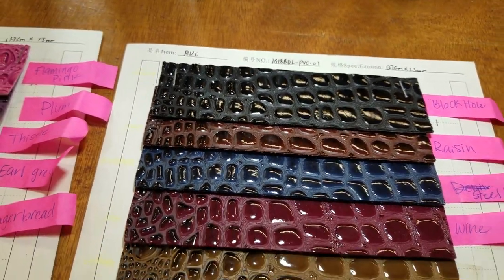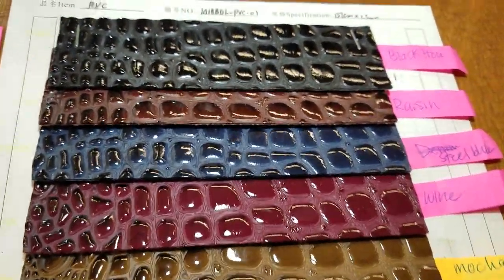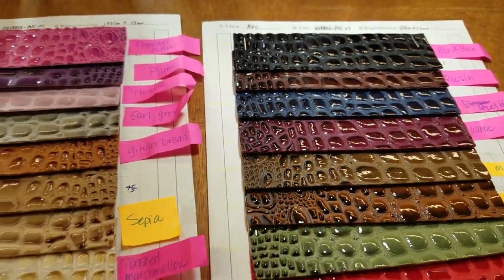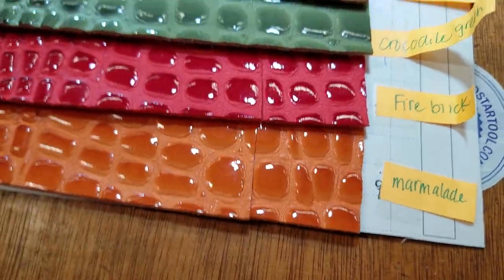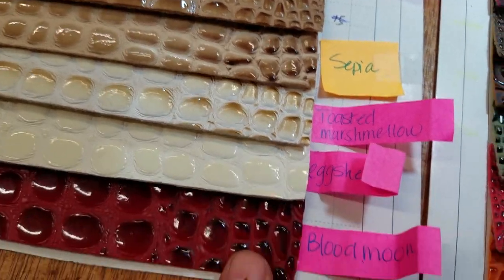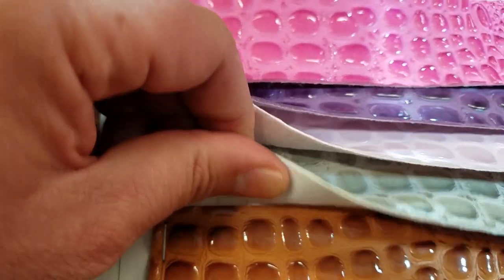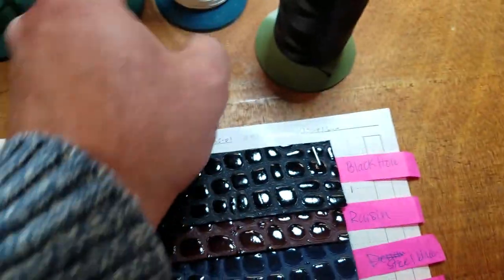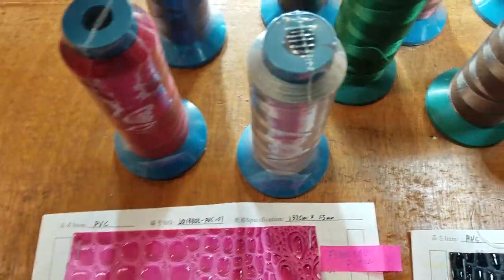Product Showcase - Crocodile Vinyl - Goldstartool.com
Today, David shows us 18 available colors of Crocodile Vinyl fabric (with names for each), as well as their matching nylon thread.